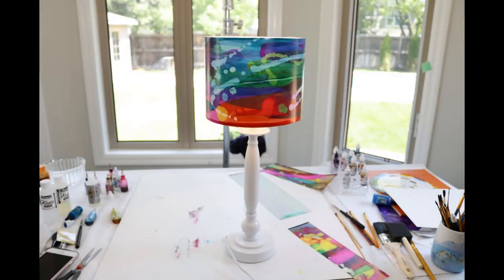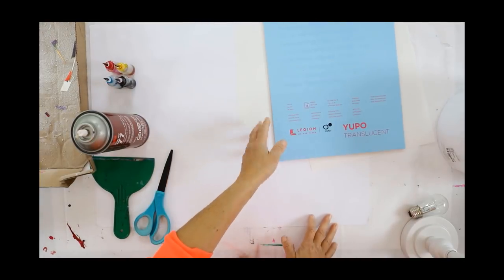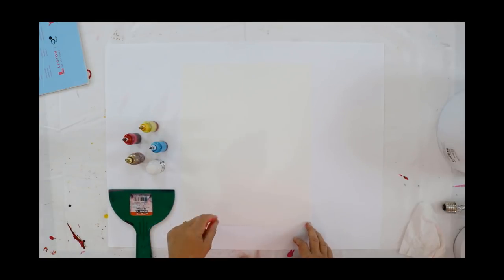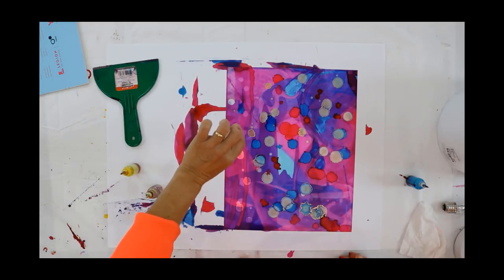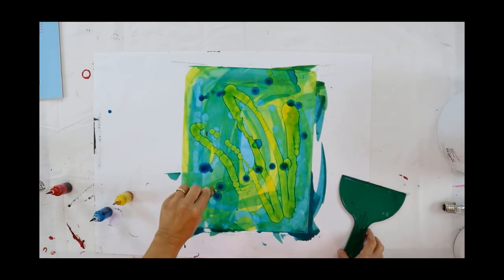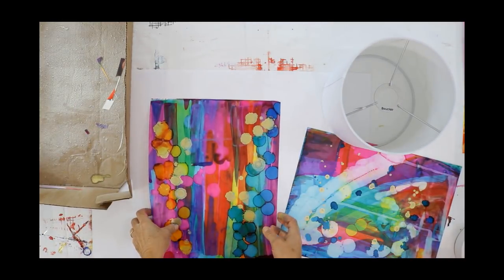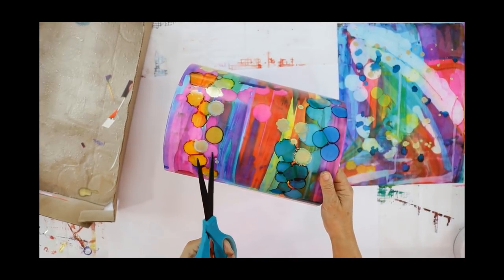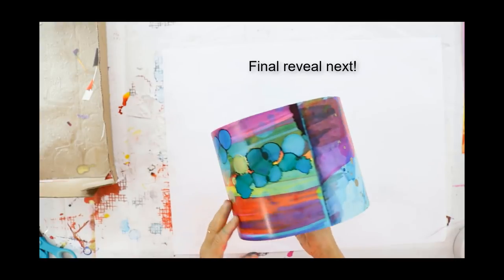Alcohol Ink Lampshade!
What a bright idea! Check out this step by step tutorial on how to make this Alcohol Ink Lampshade. This shade can be made in mere minutes and has two looks in one! Just turn it around to reveal a new design on the other side of the shade.
 Fun and easy to make using a few simple products and materials!

PURCHASE products featured in today's video:

*Note: This lamp was turned on and tested for 8 hours to ensure shade safety. Please test and do not leave unattended.